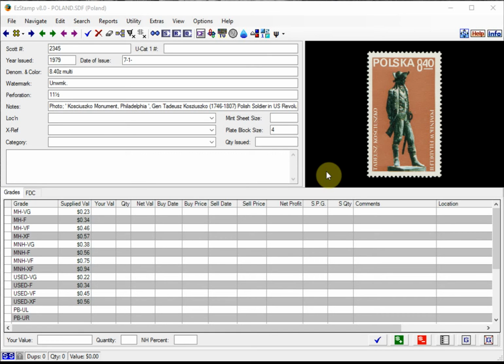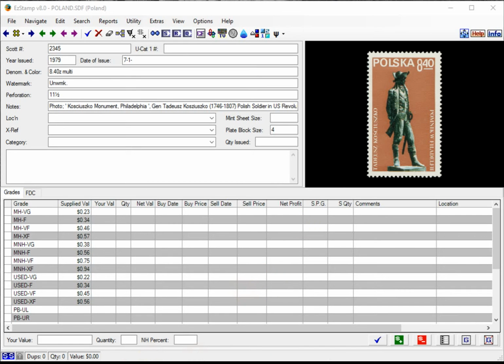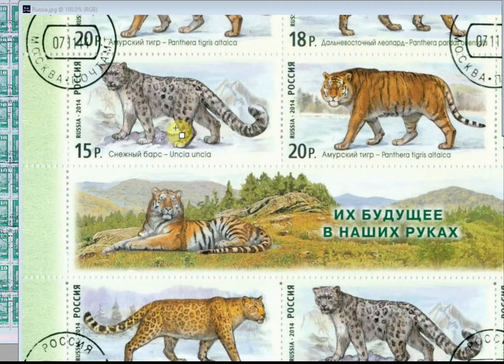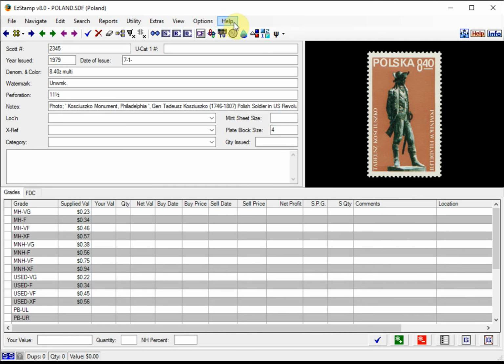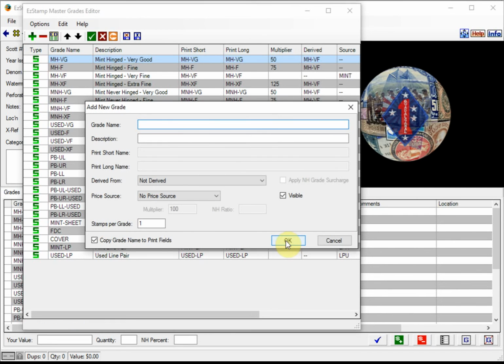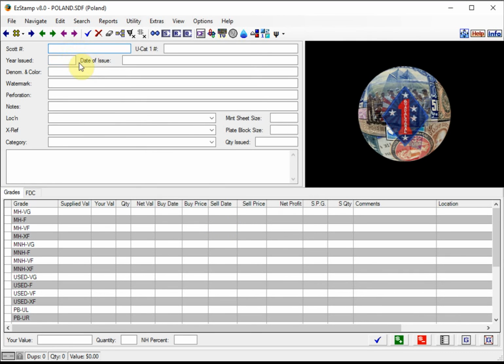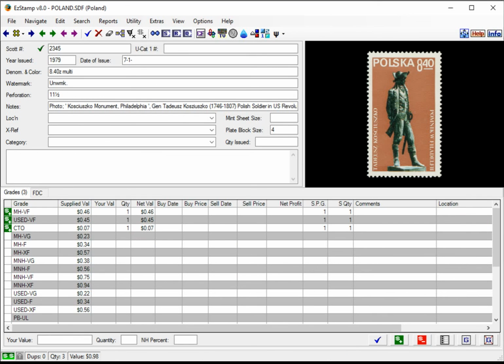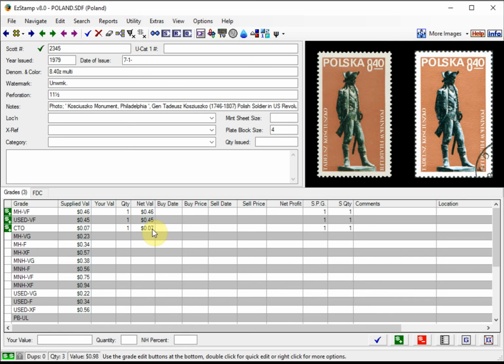EzStamp:Adding New Grades to EzStamp like CTO's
How to Add New Grades to EzStamp